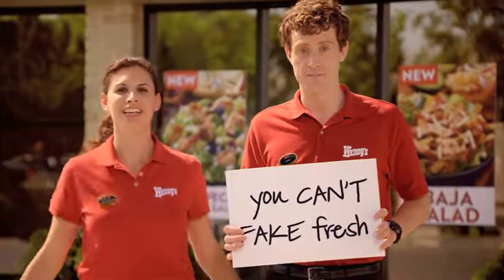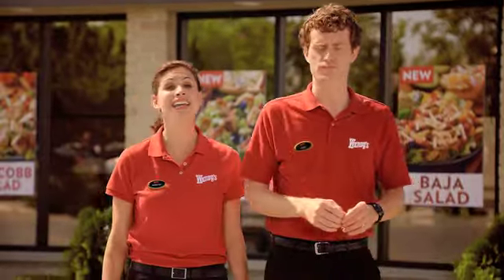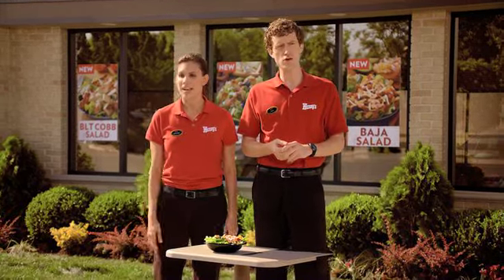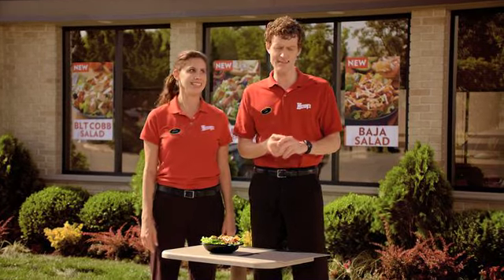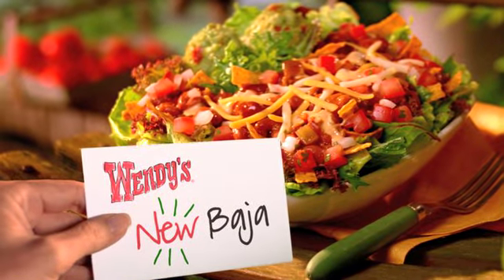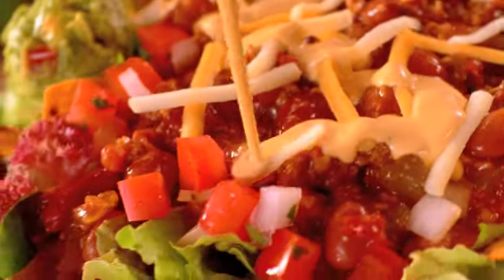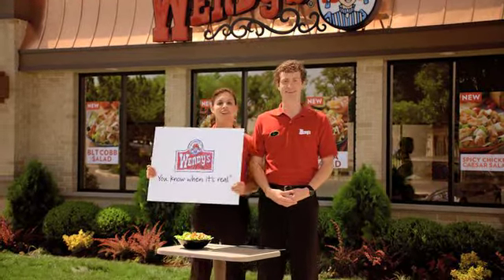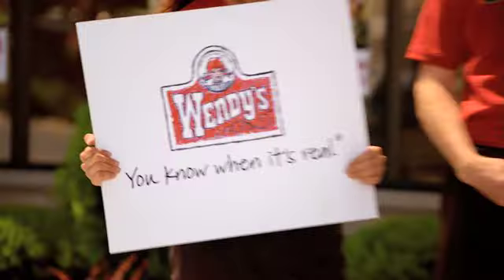Wendys Real Pico De Gallo